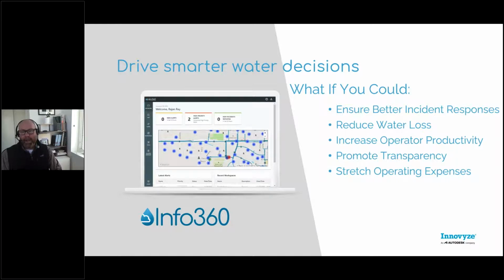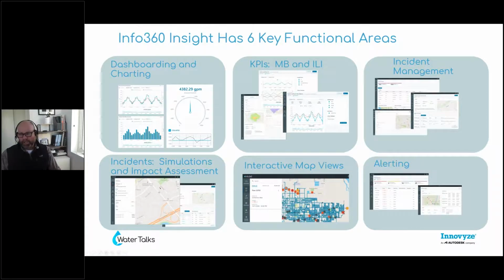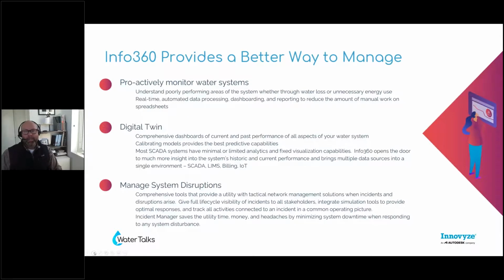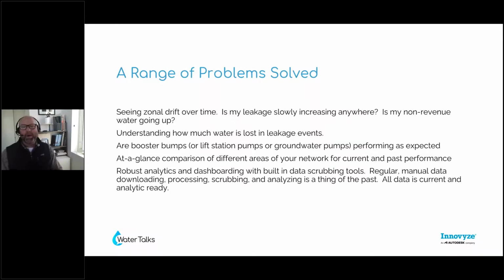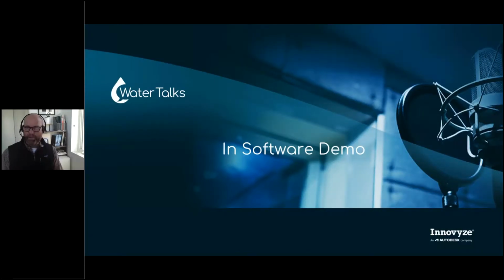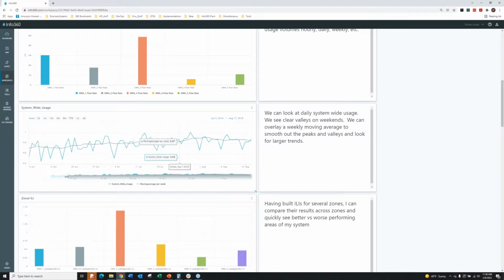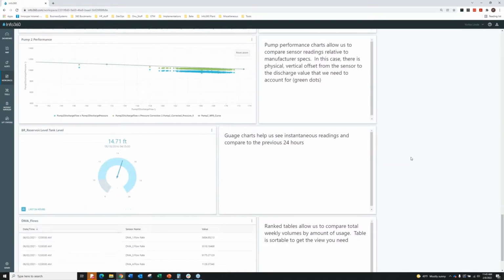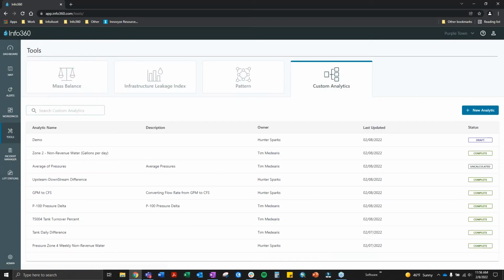Water Talk | Take Your Data and Analytics to the Next Level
Are you ready to take viewing and analyzing modeling data to the next level?

This Water Talk discusses the capabilities of Info360 Insight, our innovative, cloud-based hydraulic modeling solution. These new capabilities and features do more than just visualizing data by empowering utilities to answer common water questions better.

We will be showcasing the new additions to the program's charting capabilities, including:
- Bar, Area, and Point Graphs
- Sensor Group Comparison Graphs
- Table and Text Dashlets

We are also excited to introduce the Custom Analytics tool, which provides a way for you to begin building bespoke analytics based on your network sensor data.

Tune in to see how Info360 Insight can help you get the most out of your data and analytics.